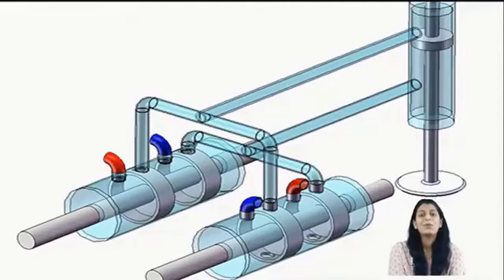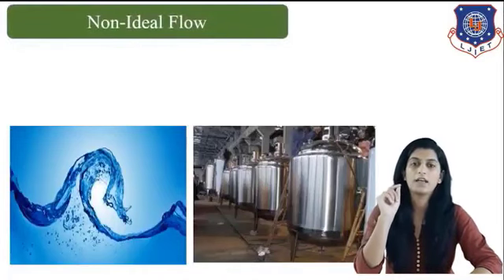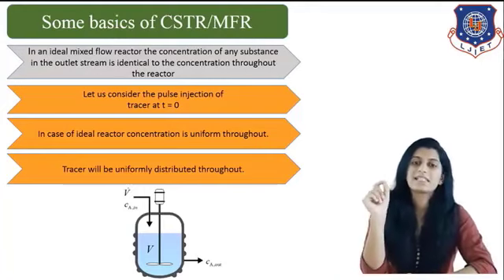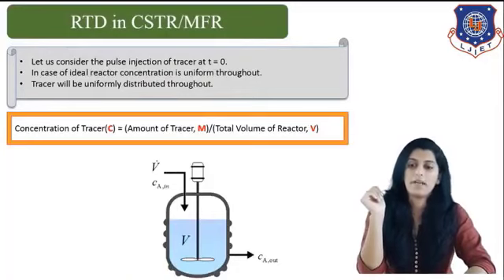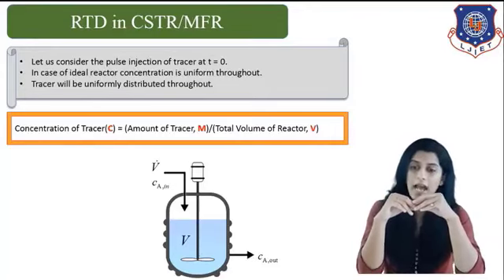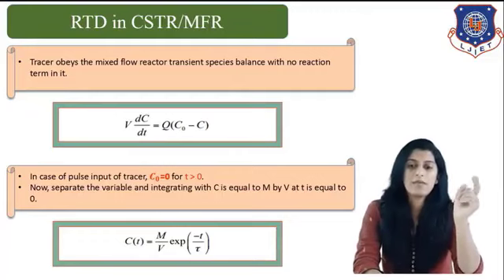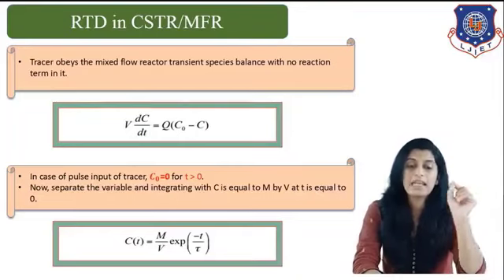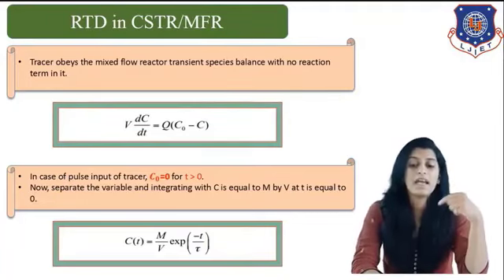CRE - 1 [LEC-22] {CHAP =6}